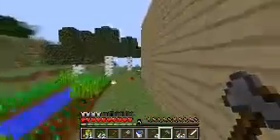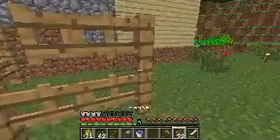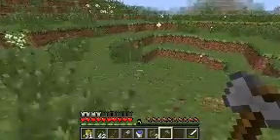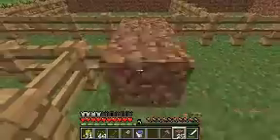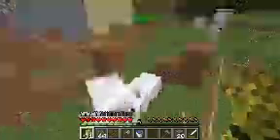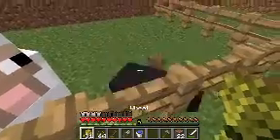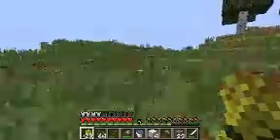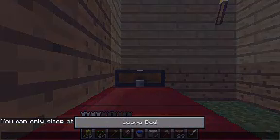Minecraft PC: Starsky's Brilliant World: My Farm!!! [11]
Episode 11!!! Please ignore the noises in the background that you might be able to hear.